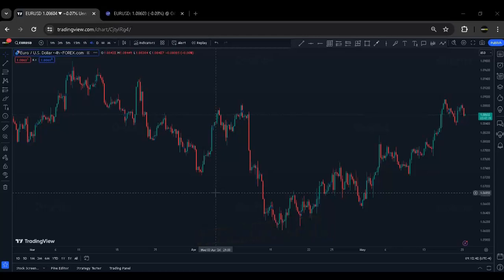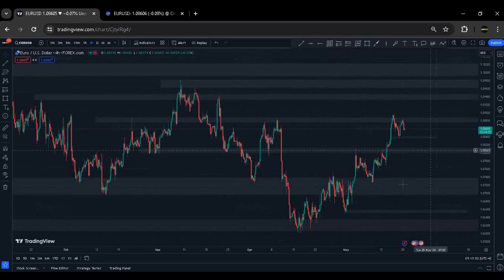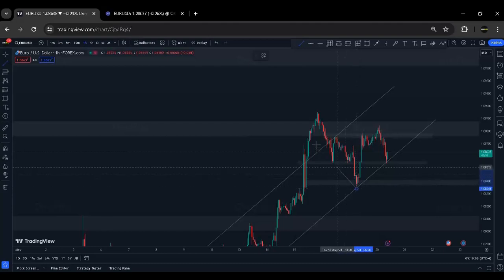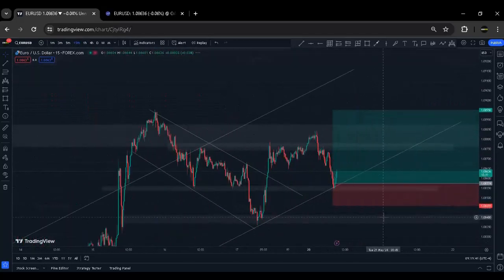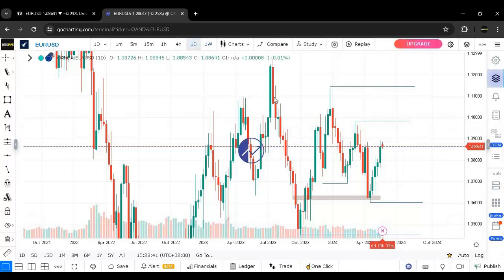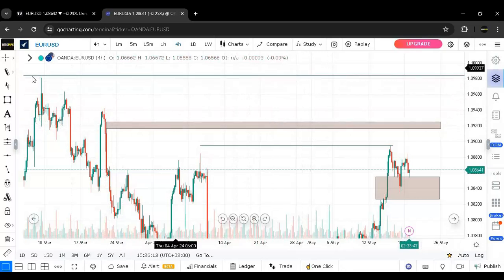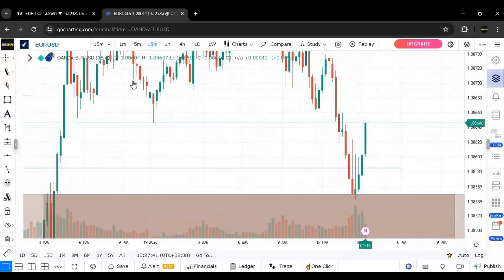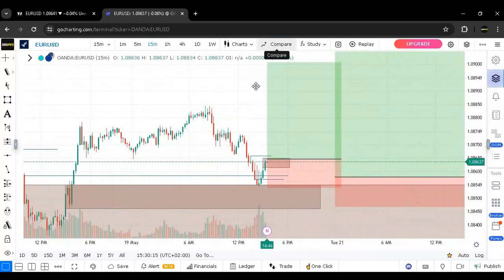FALCON OR ICT? | The Best Trading Strategy for Beginners!